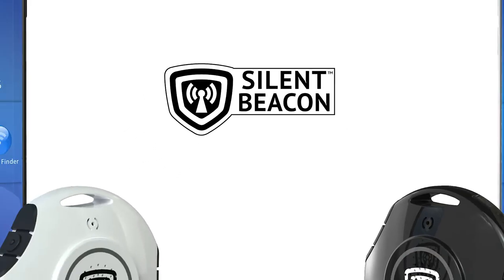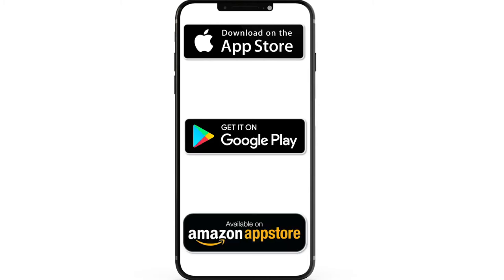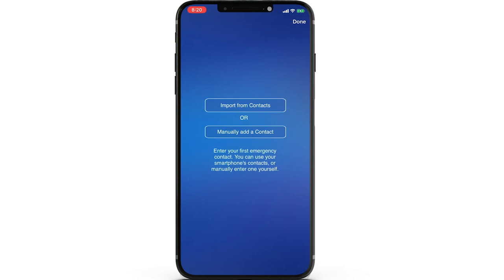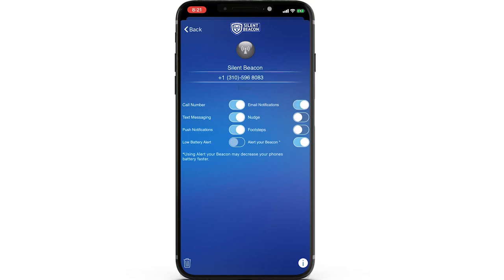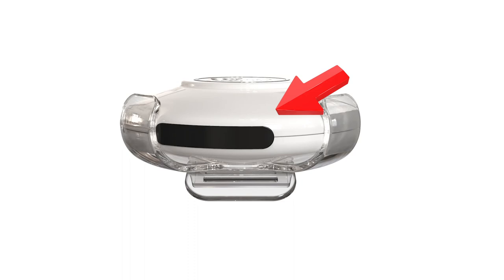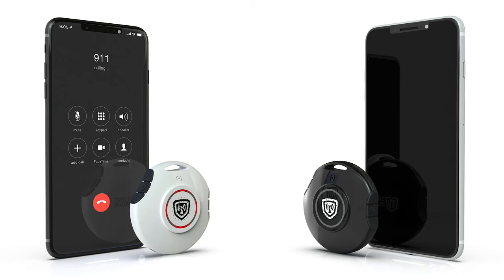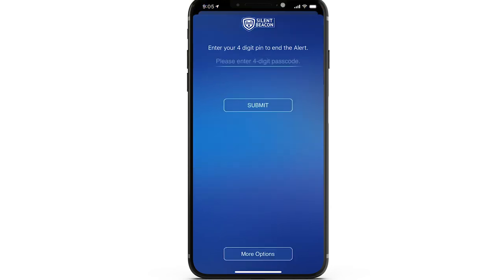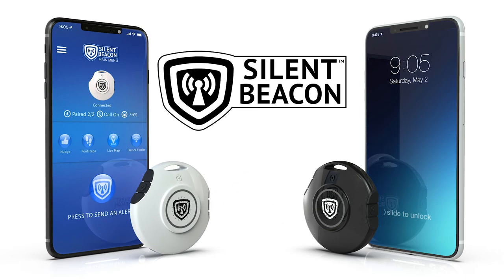Panic Button How To Video on the Silent Beacon wearable personal safety device.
Introducing the Silent Beacon™ Panic Button
Silent Beacon is a wearable panic button that calls any number including 911 while sending multiple people your live GPS location.

0:00 to 1:30
Introduction

1:30 to 2:00
Downloading the Application

2:00 to 3:30
Installing & Registering the Application

3:30 to 6:25
Setting up Emergency Contacts in the App

6:25 to 8:10
Connecting the Silent Beacon to your Smartphone or Tablet

8:10 to 10:55
How to place an Alert with the Silent Beacon

10:55 to 11:15
Silent Beacon Device Finder Overview

11:15 to 11:30
Overview on Nudge, our Non-Emergency Messaging System

11:30 to End
Footsteps Feature Overview

Silent Beacon Features

Calls Any Phone Number Including 911
Short: Our panic button is the only device on the market that allows you to choose which phone number you want called during an emergency.

Different emergencies require different responses. Silent Beacon allows you to customize who you call for help, whether that’s 911, emergency services, a family member or friend, even phone numbers overseas.

Send Alerts & Your GPS Location
Send your GPS location in real-time via text, email, and push notifications to people who can help you in an emergency.

Silent Beacon uses your smartphone’s GPS to send your location in real-time via text, email, and push notifications to people who can help you in an emergency. This feature adds a whole extra layer of safety, enabling contacts to find you if you’re incapacitated or unable to talk.

Enjoy Zero Monthly Fees
The Silent Beacon connects to your phone’s Bluetooth®, saving you from having to pay any additional fees or setup costs.

Unlike competing devices, Silent Beacon requires no monthly or hidden fees. Once you purchase your device and connect it with your smartphone or tablet’s Bluetooth® you won’t have to worry about additional fees or setup costs.

Rechargeable Battery
Fully rechargeable and allows you to monitor battery life for added peace of mind.

Silent Beacon is designed to give you more freedom — and that includes its battery, which can be charged through our USB Port. Program it to send you and your emergency contacts an alert when your battery gets low.

Patented Safety Device
Using our patented technology, you can send and receive emergency alerts directly to your Silent Beacon if your phone is out of reach.

Our patented technology enables you to receive alerts on your Silent Beacon in case you can’t hear or get to your phone. This feature also allows for two or more Silent Beacons to communicate directly with each other in an emergency.

Find Your Keys or Device
Find anything your Beacon is attached to quickly thanks to our built-in Bluetooth® tracker.

Never worry about losing your Silent Beacon again. Our Bluetooth® tracking system utilizes audio and visual confirmation, helping you quickly track and locate your Silent Beacon or whatever it is attached to.

Silent Alert Mode
With one press, you can disable the sounds and lights to discreetly send an alert without anyone knowing.

In sensitive situations, disable your LED lights and audio to silently notify your emergency contacts without revealing that you’ve activated the Silent Beacon. When calling for help in silent mode, your voice can be heard through the Beacon, but your contact’s voice will be muted.

We designed our panic button to survive your active lifestyle.

Water-resistant, UL-certified fire-retardant plastic with a reinforced keychain area keeps the device sturdy and safe, while curved indented buttons help reduce false alerts.

Works Internationally
Use your Silent Beacon worldwide by setting up localized emergency contacts in any country you visit.

The Silent Beacon works wherever your smartphone can receive service. When traveling internationally, you can easily customize the Beacon to call emergency services in the country you are visiting as well as your contacts back home.